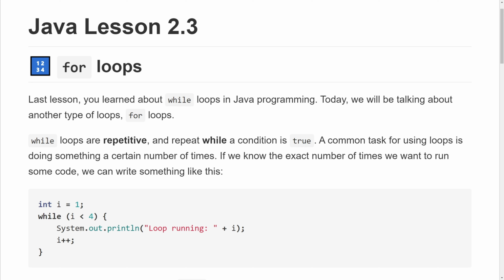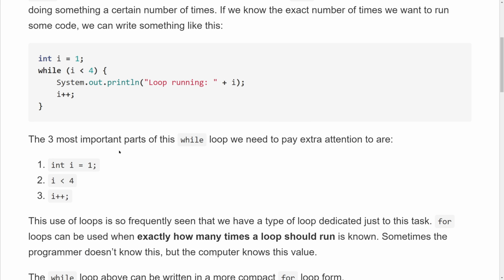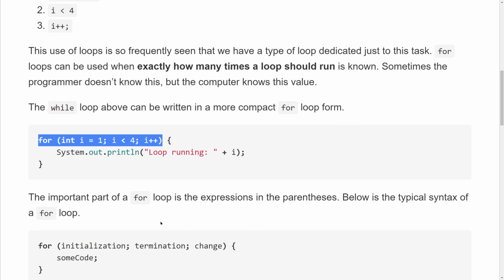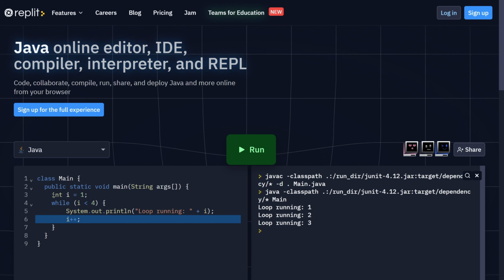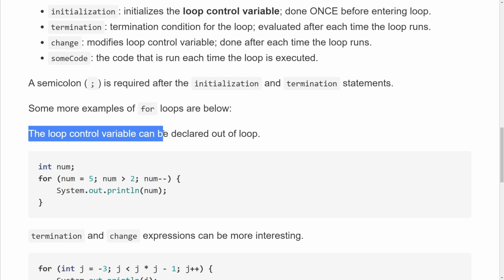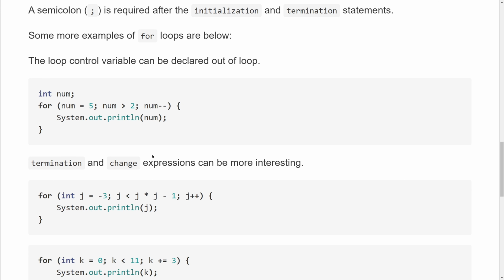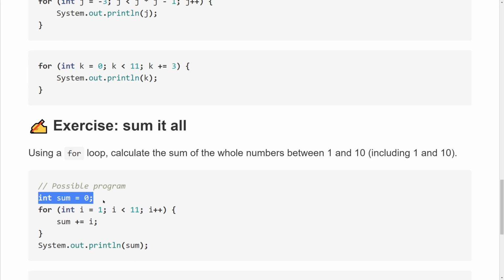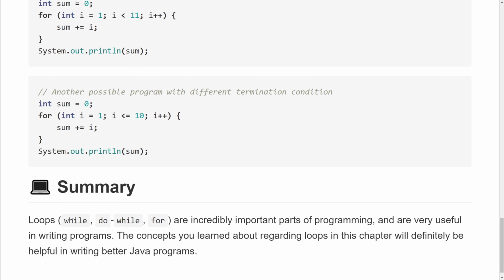For Loops in Java - Java Basics 2.3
Grasp the concept of for loops in Java programming in this tutorial!

⭐ Timeline ⭐
⌚ 0:00 Intro
⌚ 0:25 For loops
⌚ 6:45 Exercise
⌚ 8:37 Summary